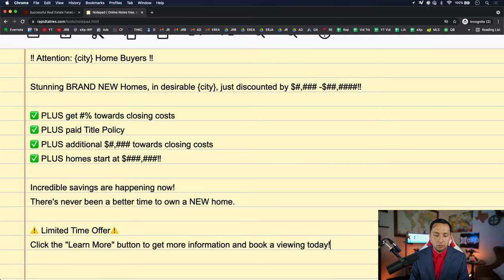Residential Construction Leads - How to get NEW BUILD leads for Realtors